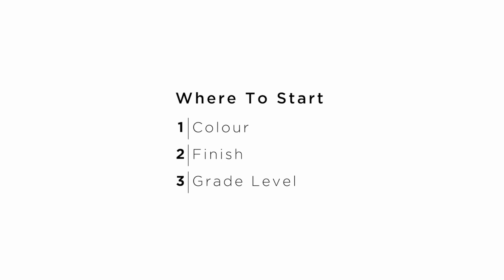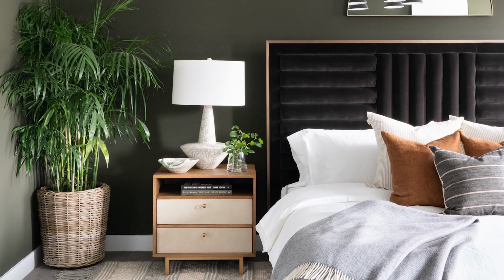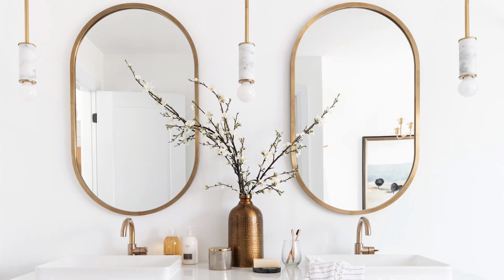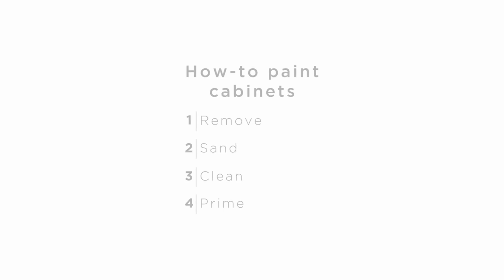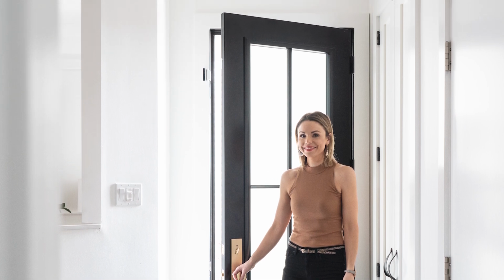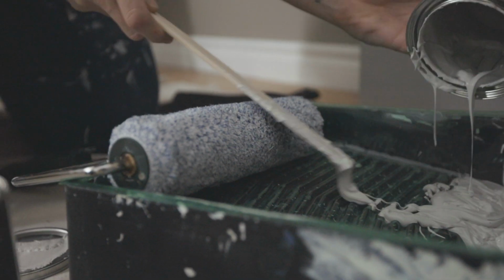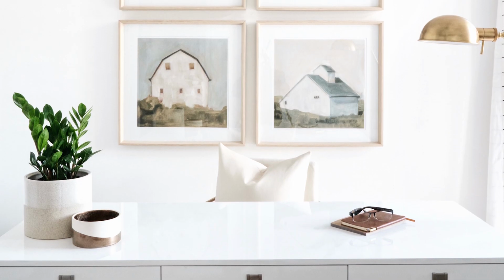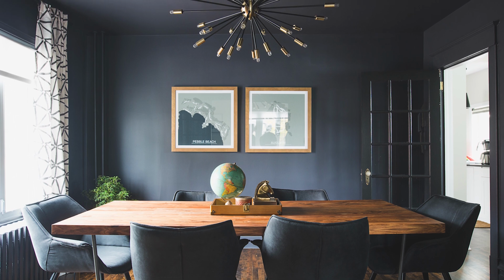How To Paint Your House | All Our Tips, Tricks & Tools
How do I pick a paint colour? What finish do I paint the walls, ceiling and trim? Do I have to paint the ceiling white? We have the answers to all your painting questions. Everything you need to know to paint your home.

If you have any more questions, ask them in the comments section and we’ll answer them! Thinking of painting your house white?